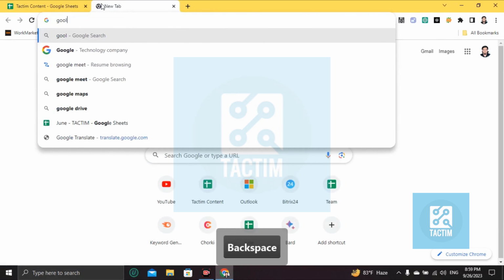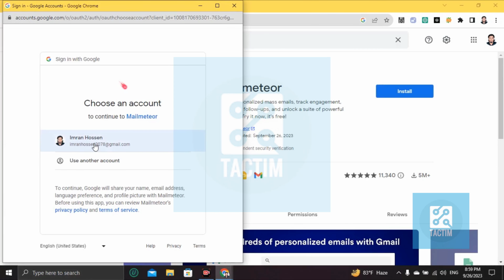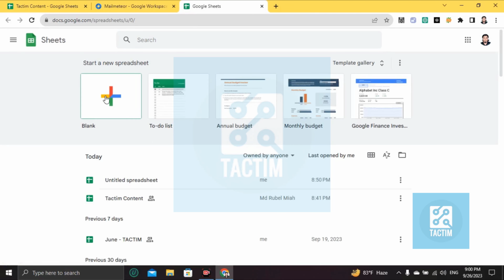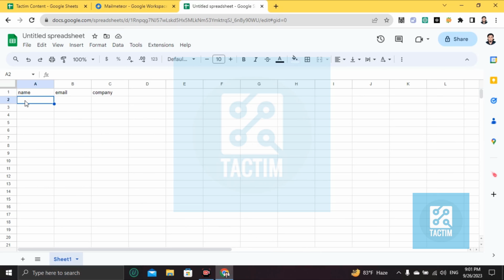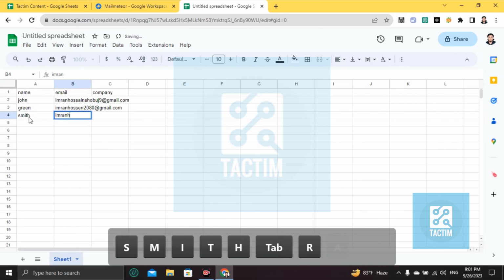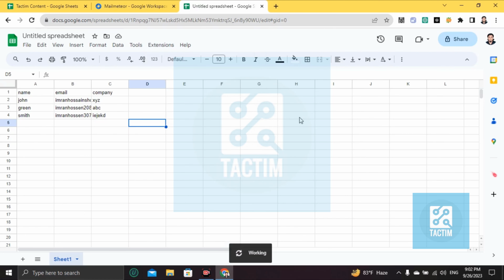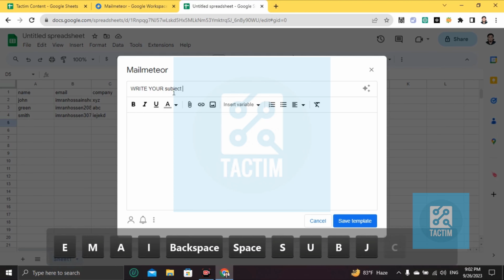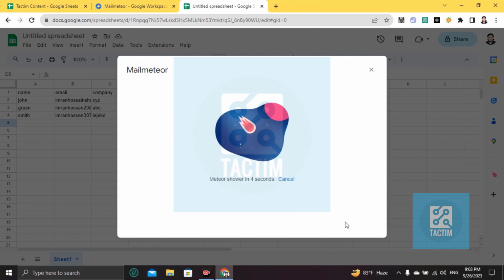Effortless Outreach: How to Send Bulk Emails in Gmail Explained! 2025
Unlock the power of Gmail for mass communication! Our tutorial guides you through the seamless process of sending bulk emails in Gmail. From creating contact groups to utilizing Google Sheets integration, we cover it all. Watch now to discover the time-saving techniques and ensure your messages reach the right audience hassle-free!

How to send bulk emails in Gmail,
Gmail mass communication tutorial,
Sending emails to multiple recipients,
Contact groups in Gmail,
Gmail productivity hacks,
Email marketing with Gmail,
Google Sheets integration for bulk emails,
Efficient Gmail communication,
Tips for mass emailing in Gmail,
Gmail tutorial for outreach,